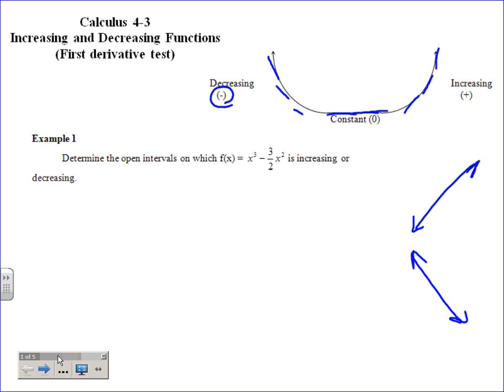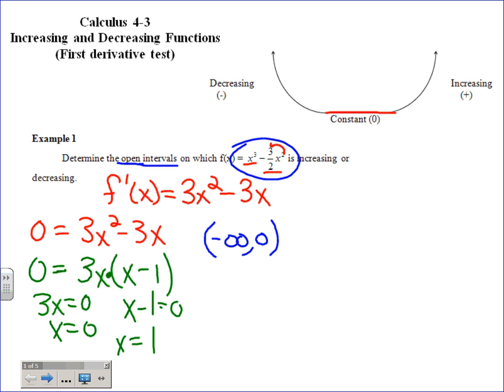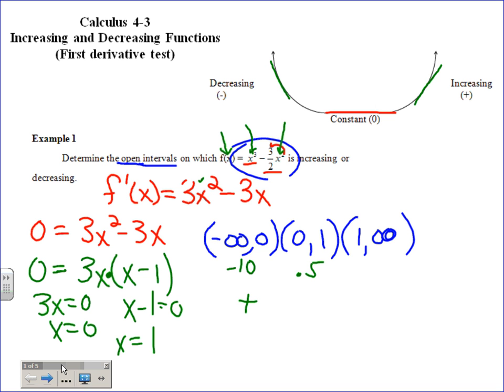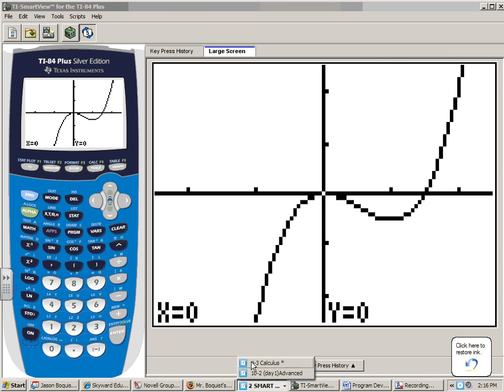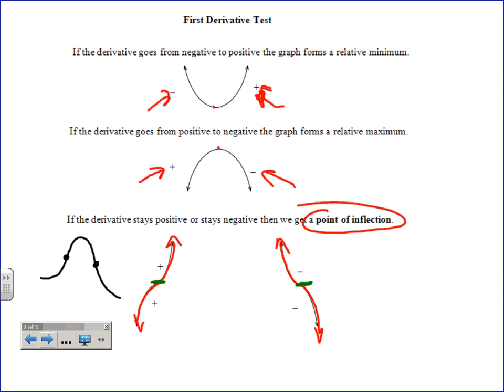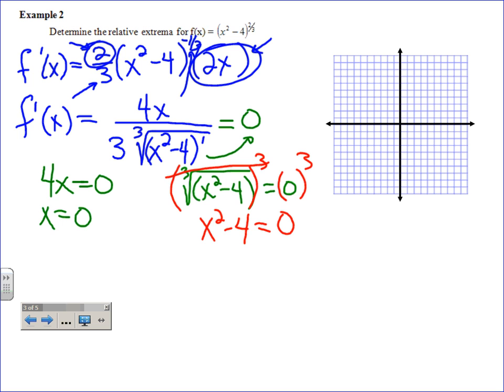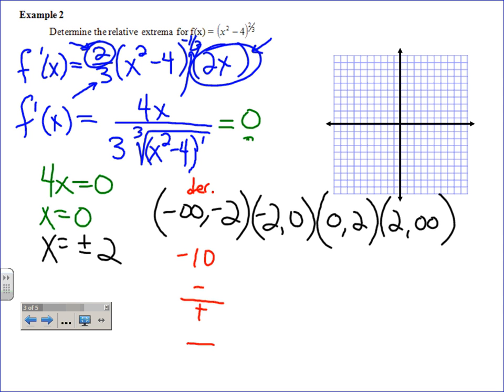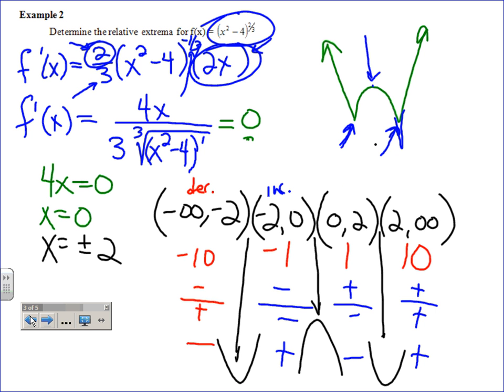Calculus 4 3 part 1